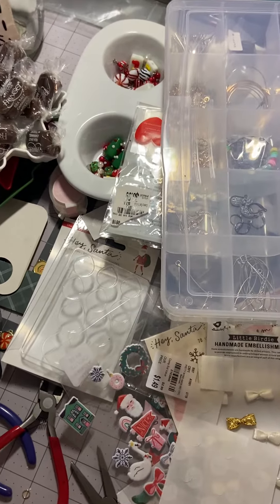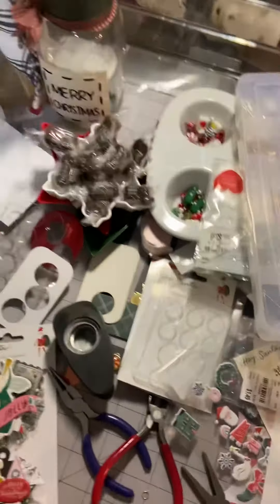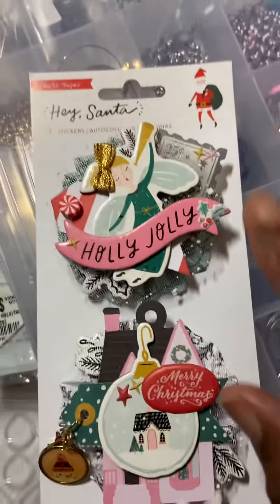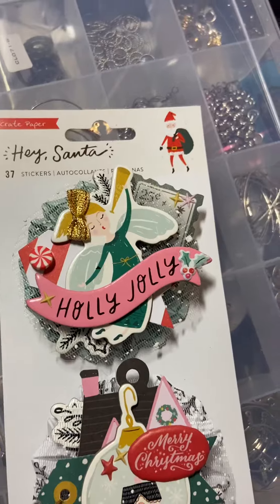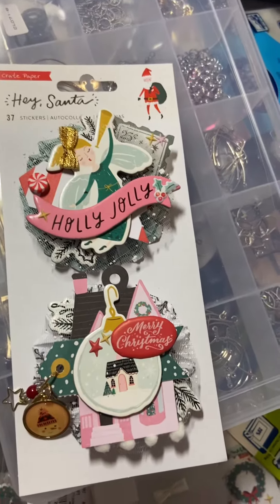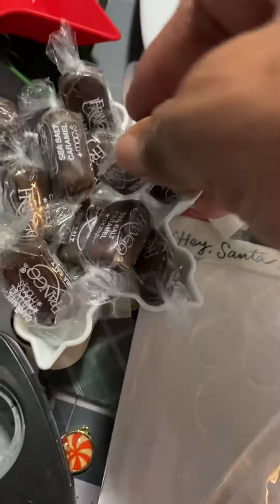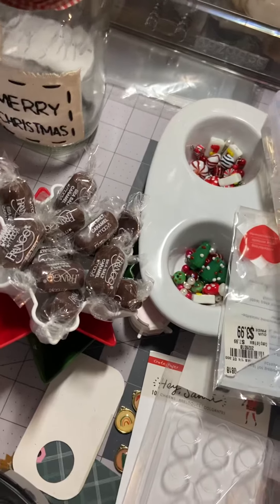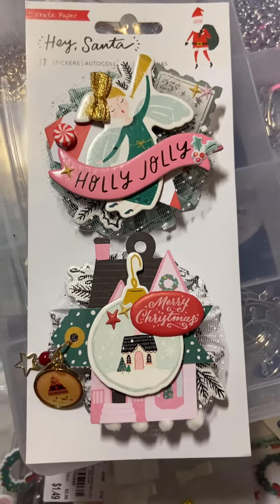Hot Mess Desk and more Swap Partner projects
Excuse the messy desk but so enjoy the rosettes I made for my swap partner